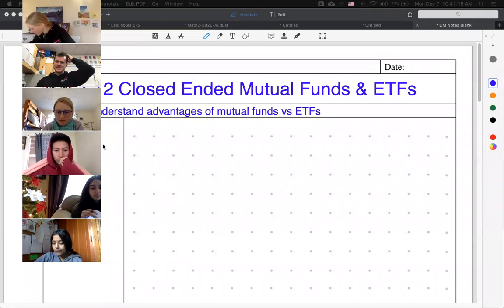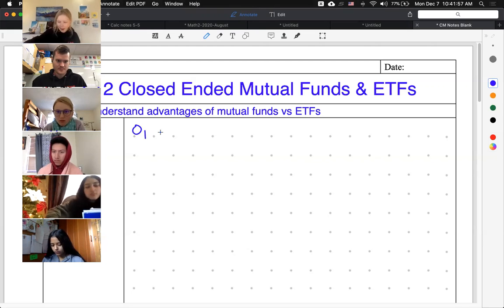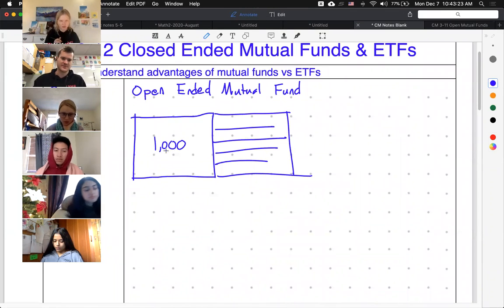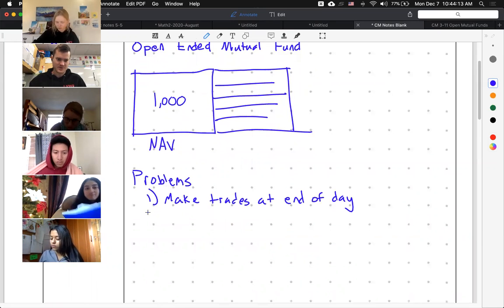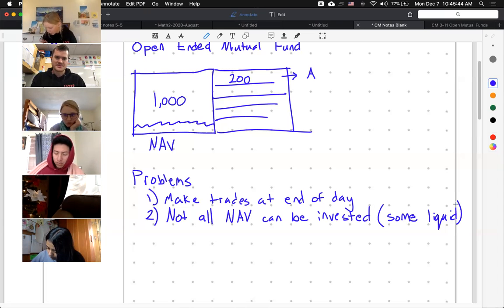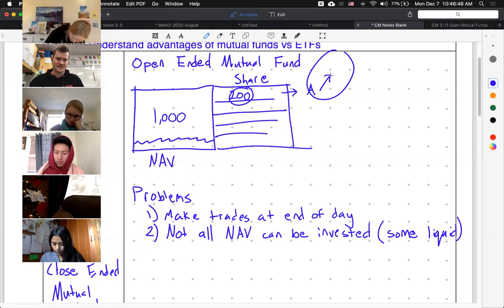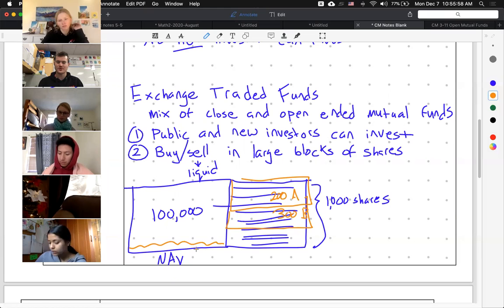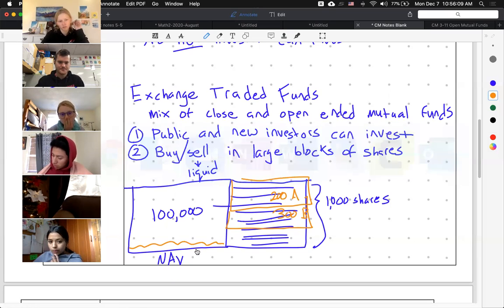Consumer Math notes 3-12 Closed Mutual Funds & ETFs